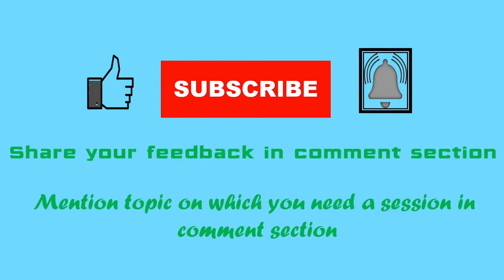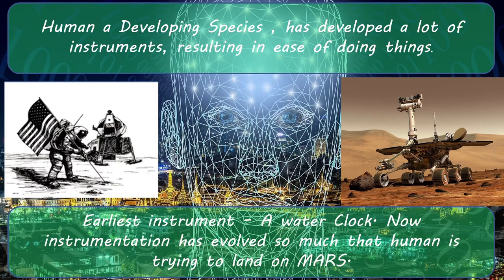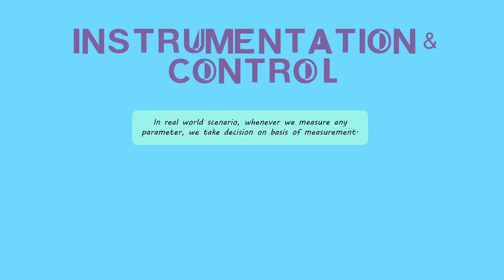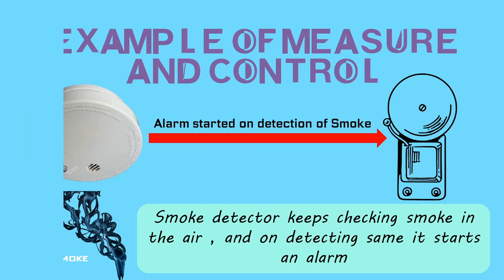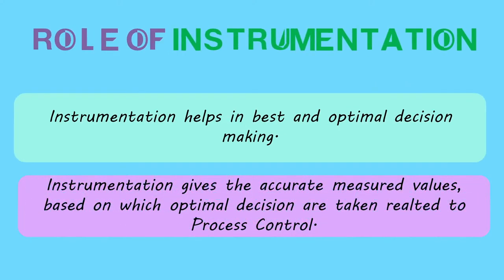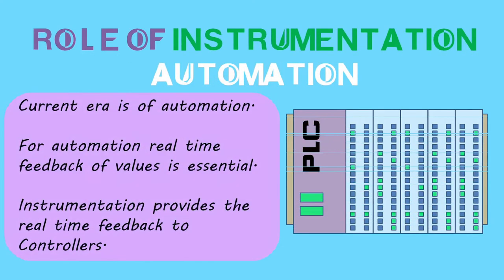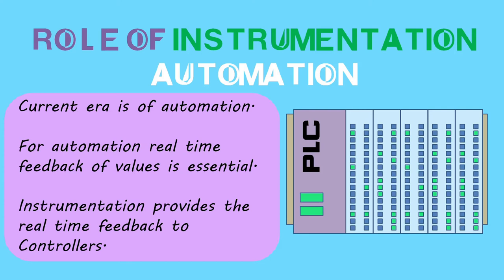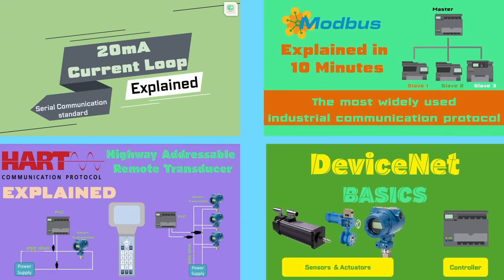What is Instrumentation and its Role ?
This video titled “What is Instrumentation and its Role” is going to explain about what is an instrument? How instrumentation is important in our life? How Instrumentation helps in Control ? How Automation can not be thought without instrumentation? After watching this video, you will be able to answer all the above question.